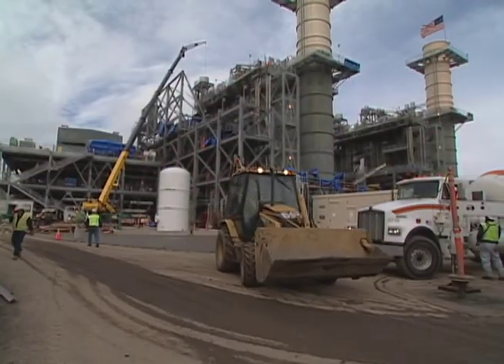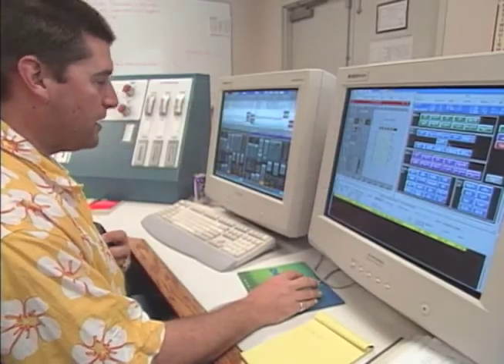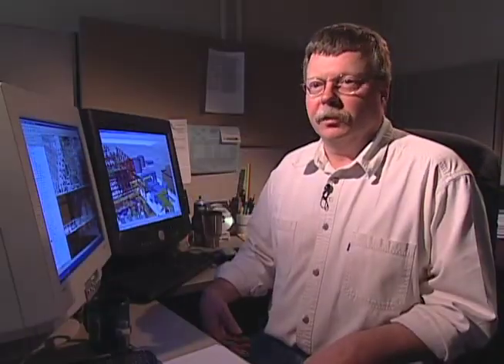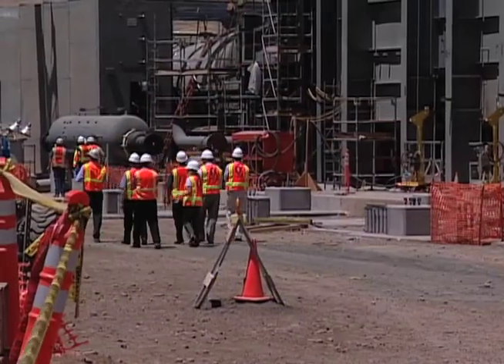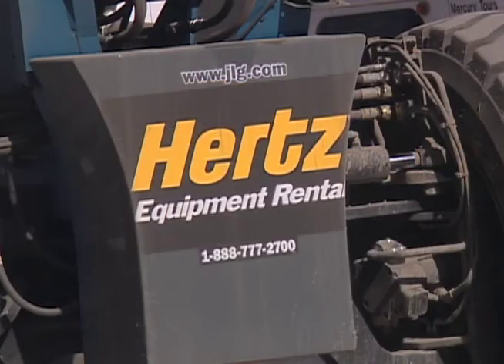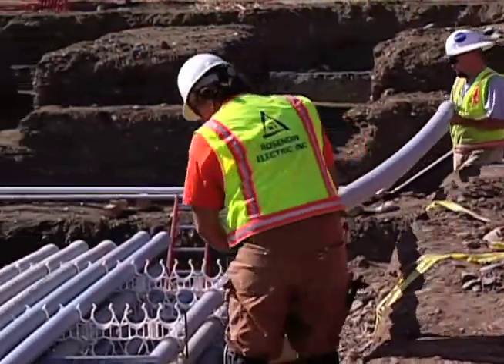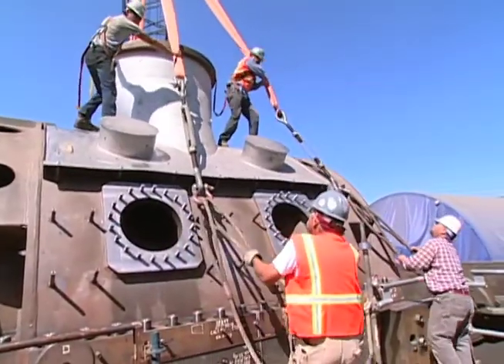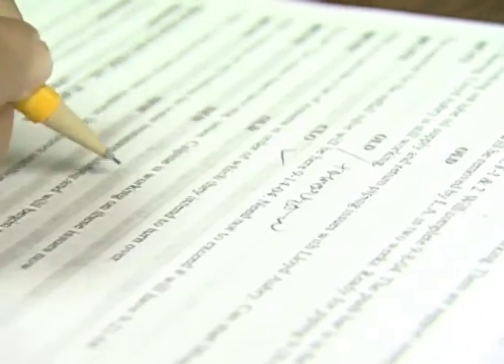Calpine - Metcalf Energy Center - Part 03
Documentary of Building a Power Plant - Metcalf Energy Center.

San Jose Video Production

Still N Motion
1727 Little Orchard St Ste A,